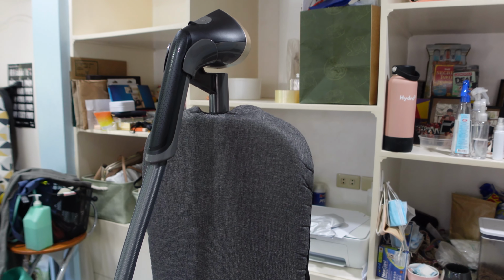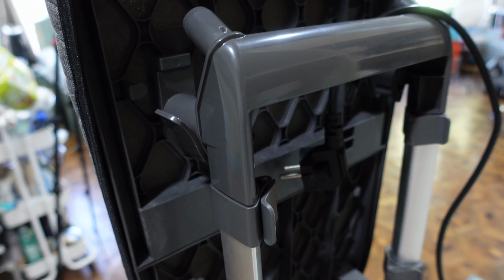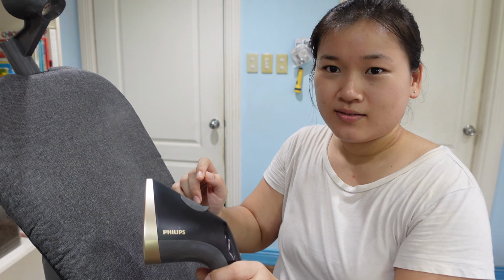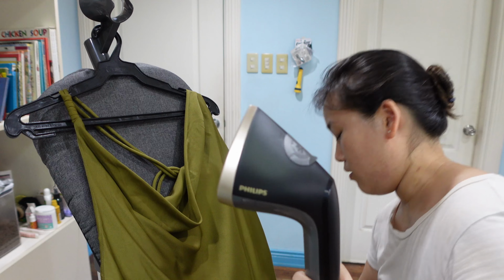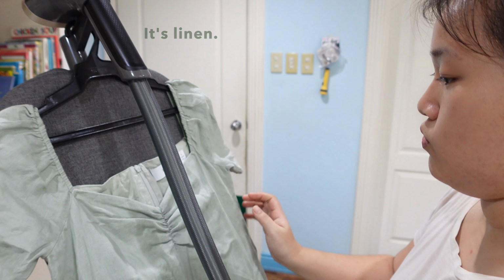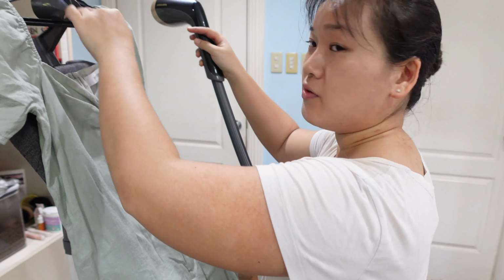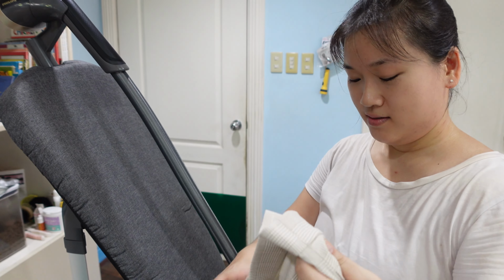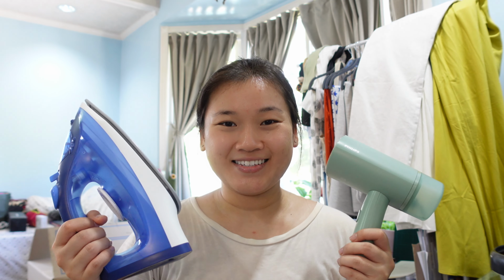Philips STE3170 Standing Garment Iron Steamer Review & Demo 💨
Happy New Year, everyone! This year we're starting off with a review and demo of the Philips STE3170/80 Garment Iron Steamer, which is part of Philips' 3000 Series. It's a pricey item, but we were able to get it on sale and have been loving it so far!

If you're interested in watching my full review on the Philips STH3010 Handheld Steamer, you can find it

Philips EasySpeed Plus Steam Iron Alternative (my exact model is discontinued)

TIMESTAMPS
00:00 Intro
0:54 Parts & Features
04:54 Heating Time
06:38 Steaming lightweight satin
09:44 Steaming a cotton shirt
11:17 Steaming a linen dress
14:15 Steaming a denim dress
16:03 Steaming tailored shorts
17:46 Ironing a pants crease
18:51 Comparison to Philips Handheld Steamer
20:31 Comparison to Philips Steam Iron
22:40 Final recommendations

There is no added cost to you for using the link, but the commissions really help me sustain this channel. If you want to support me and my videos, please consider buying through the links above ❤️